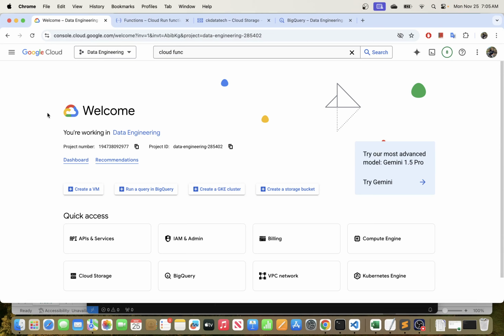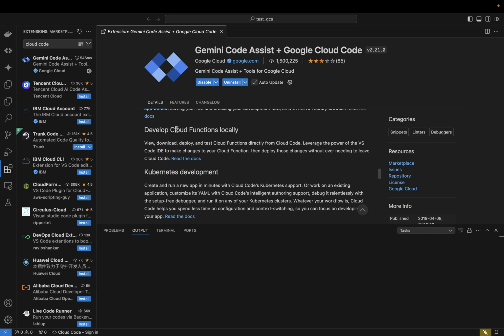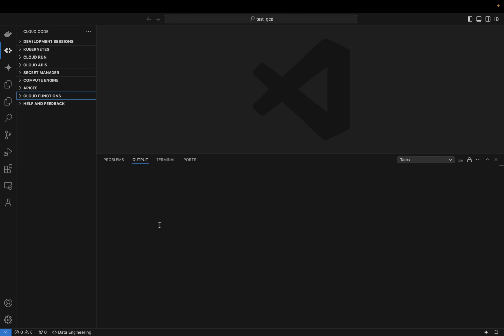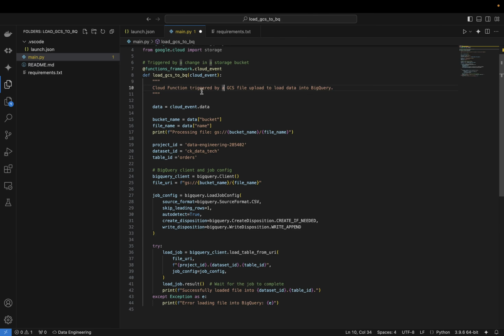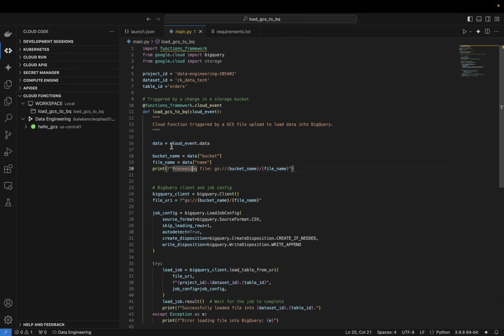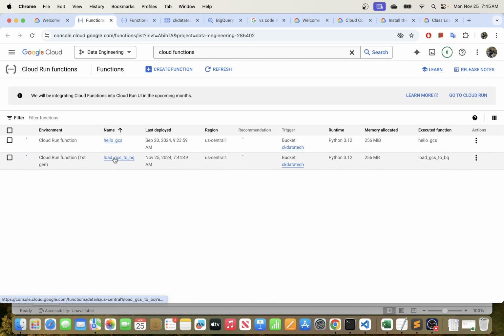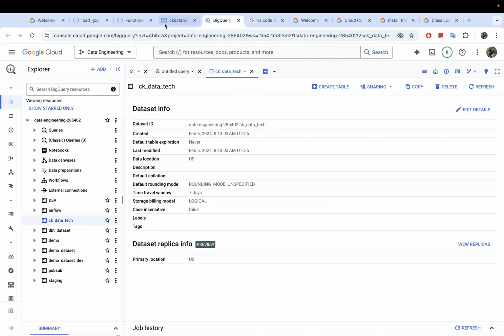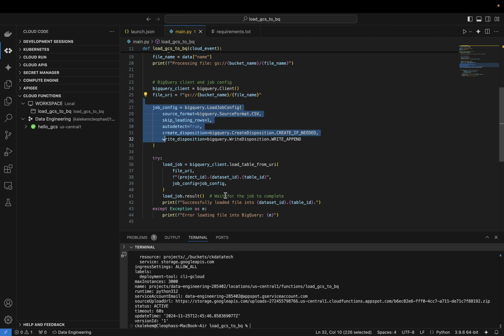Connect VS Code to GCP Account | DEPLOY Locally - Beginner Friendly!!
Learn how to connect to your GCP account and deploy Cloud Run functions directly from VS Code!
In this tutorial, we'll go through the process on how to streamline your development workflow by connecting Visual Studio Code to GCP using Cloud Code extension for VS Code. We will also be deploying Cloud Run function directly from VS Code environment once we have our connection to GCP established!
With GCP, you can easily create, deploy, and manage your serverless functions without leaving your code editor.
We'll cover the step-by-step process of setting up your VS Code environment, connecting to gcp account using Cloud Code, creating a new Cloud Run function, and deploying it to GCP.

🔍 **Video is good if you want to know:**
- How to install Visual Studio code
- How to create free GCP account
- How to install Cloud Code extension for VS Code
- How to connect to GCP from VS Code using Cloud Code extension for VS Code
- How to create and deploy Cloud Run function from VS Code